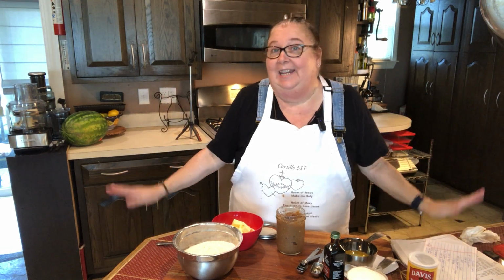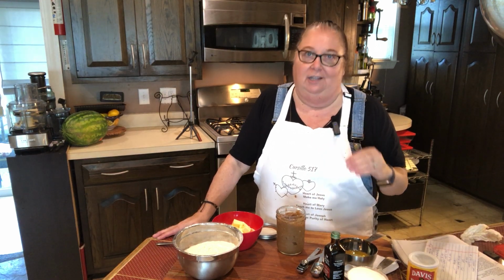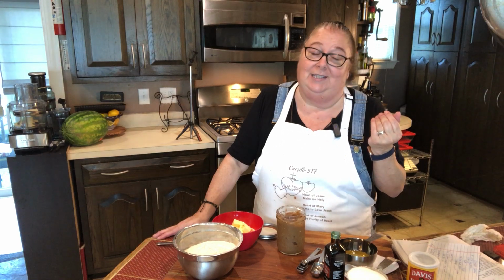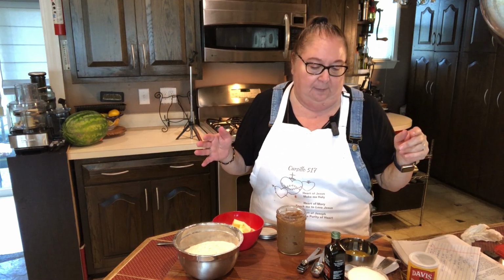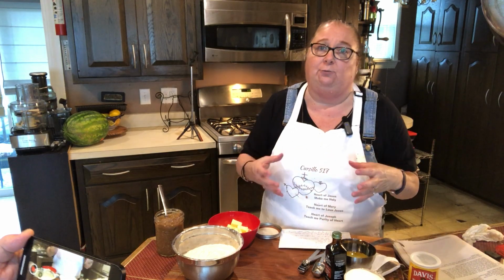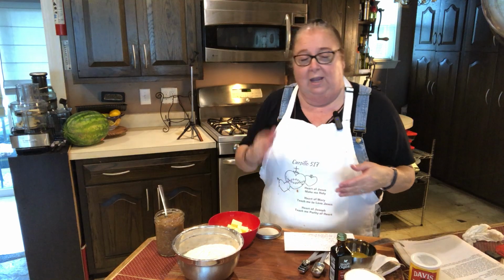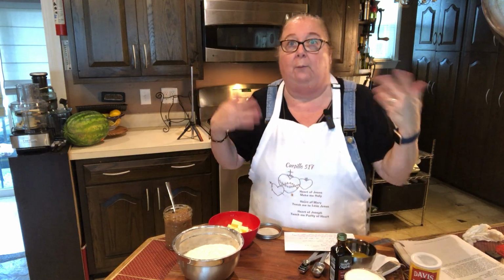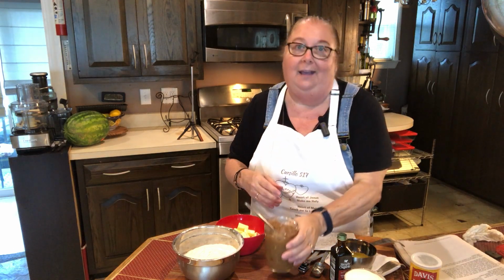Part 1 of 3 - A little about making fresh fig jam and cuccidati cookies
I made some delicious fig jam with fresh figs from my sisters tree that she froze and sent back with me on a recent visit to my family.  We have three fig trees and live in the northeast. Two of our trees we have had for at least 5 years and the third is a fig that we brought back with us last year when we visited my other sister and took clipping from her fig tree that was grown from a clipping of our dad's fig tree. We brought the home three clipping from  daddy's tree and one took and has been growing beautifully.  But our trees are not yet producing enough figs to make jam so next best thing, get some fresh figs from my sister!!  And get to making some delicious cookies.